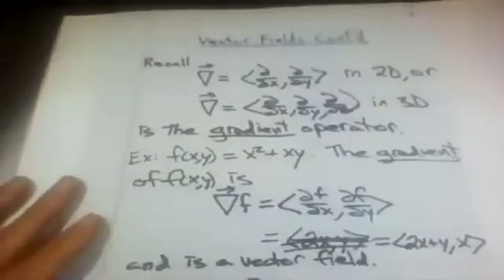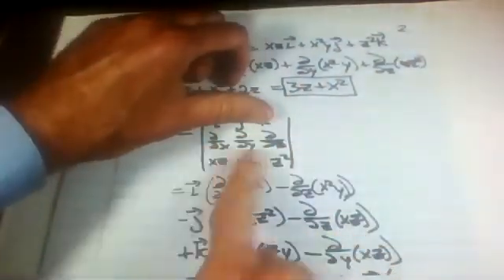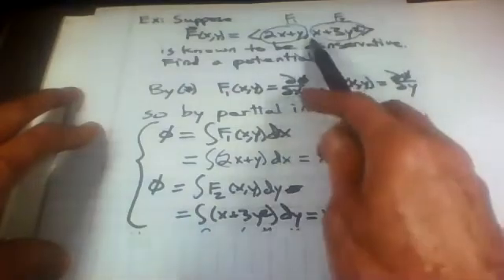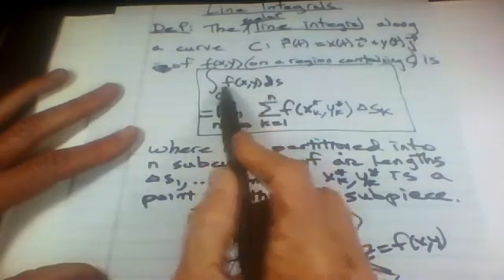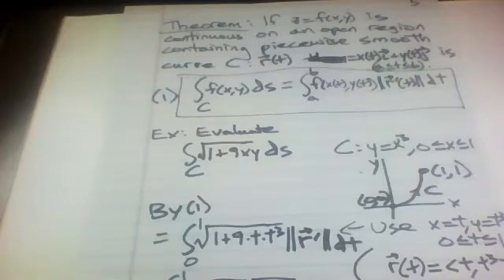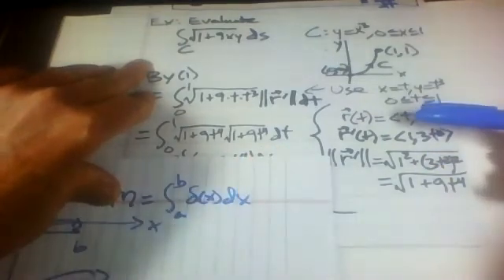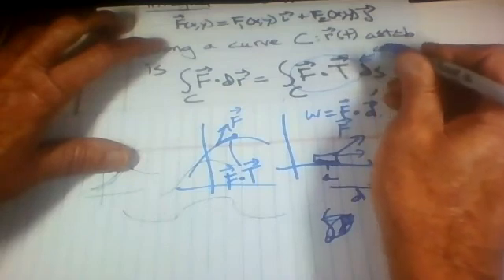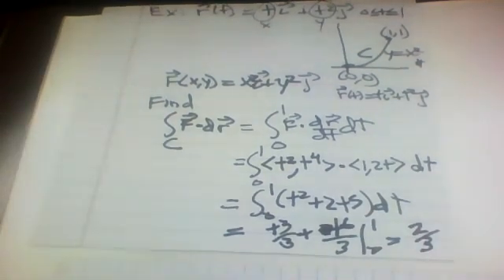16 1 16 2 Vector Fields and Line Integrals